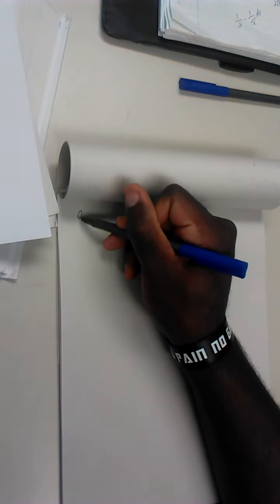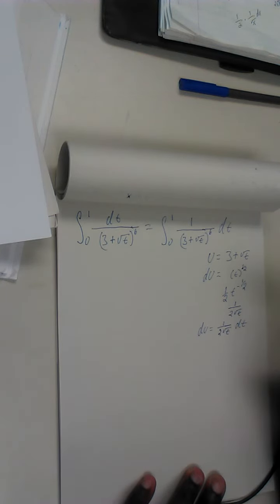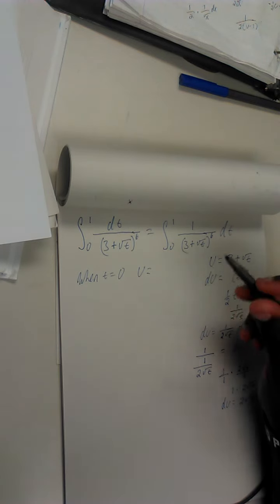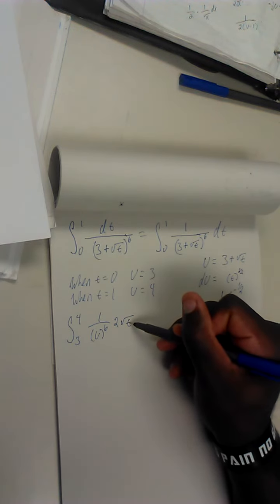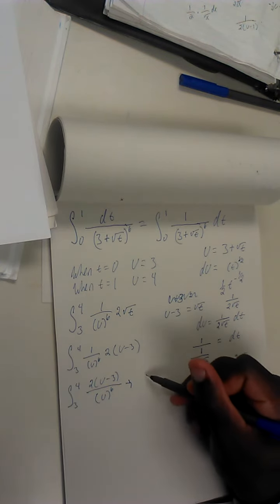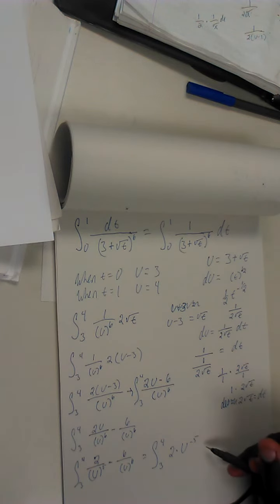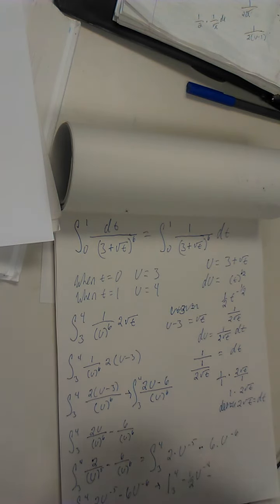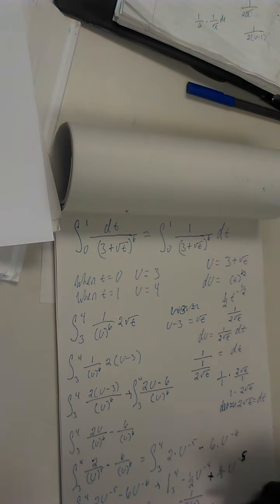Calc U-Sub Ex.36